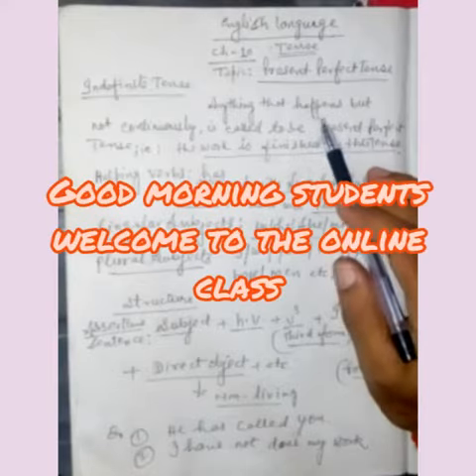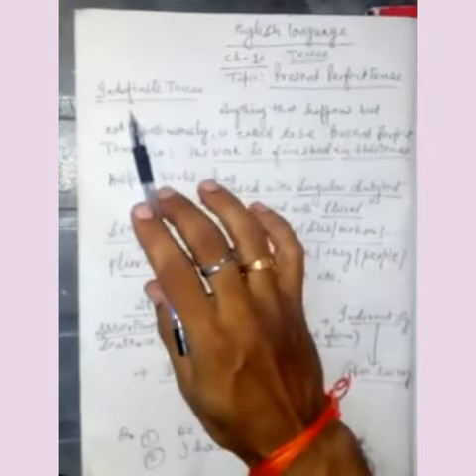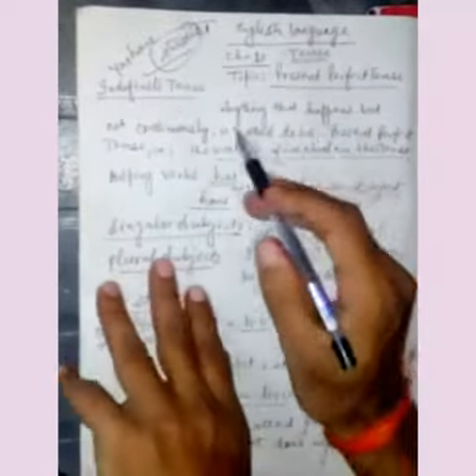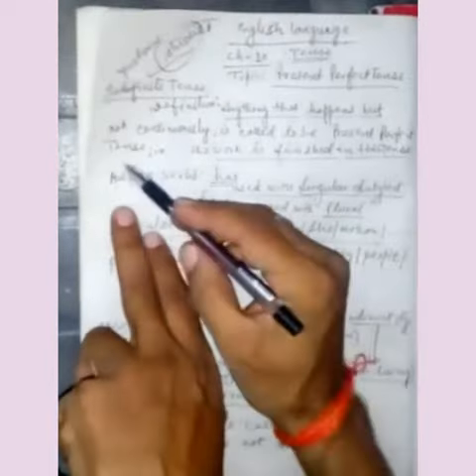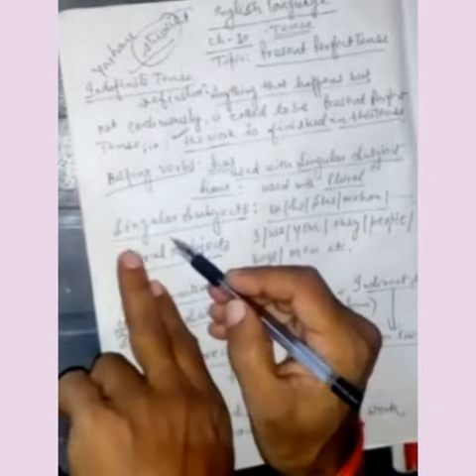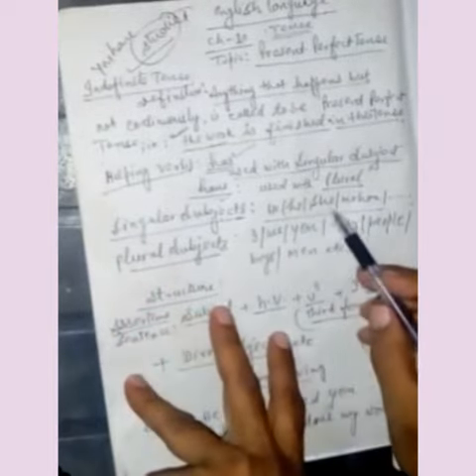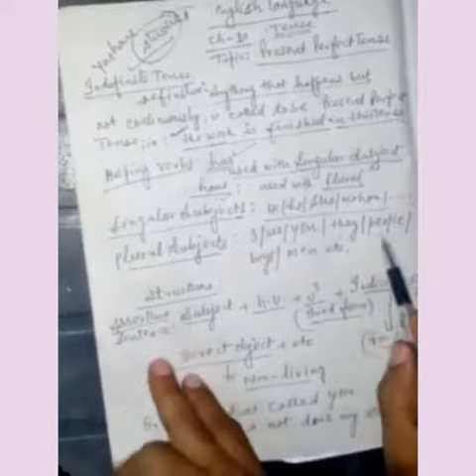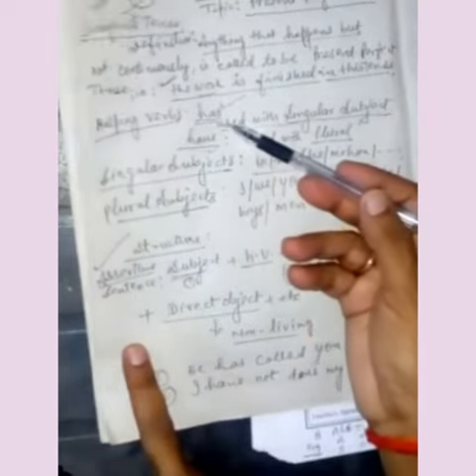Class 8 English Language Tense